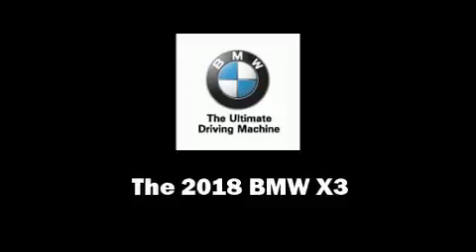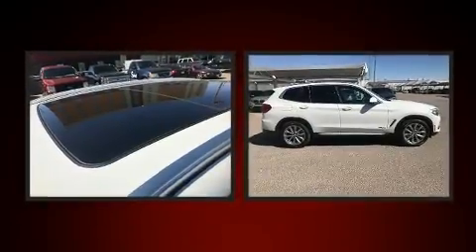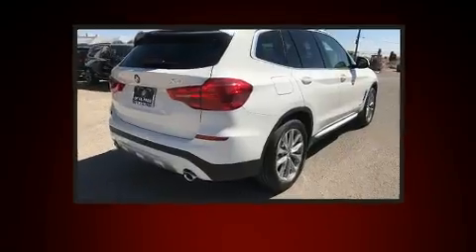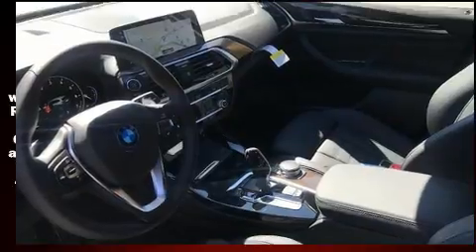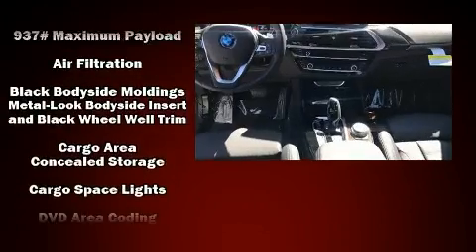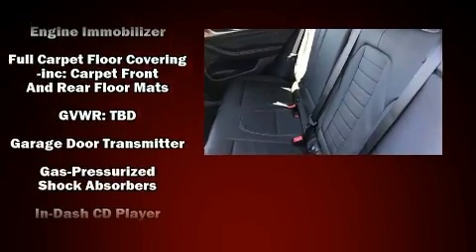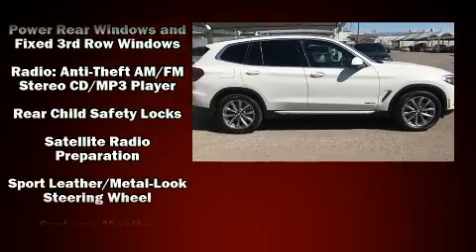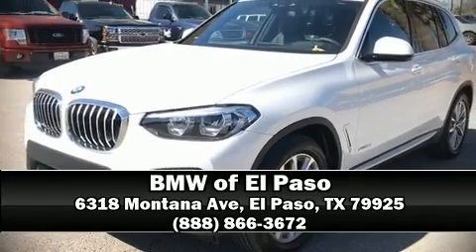2018 BMW X3 xDrive30i in El Paso, TX 79925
Outstanding design defines the 2018 BMW X3. Turbocharger technology provides forced air induction, enhancing performance while preserving fuel economy. BMW prioritized fit and finish as evidenced by: delay-off headlights, front and rear reading lights, a tachometer, a trip computer, automatic dimming door mirrors, a power liftgate, and power front seats. BMW also prioritized safety and security with features such as: dual front impact airbags with occupant sensing airbag, front side impact airbags, traction control, brake assist, anti-whiplash front head restraints, a security system, an emergency communication system, and 4 wheel disc brakes with ABS. Sophisticated all wheel drive technology maintains a firm grip on the road. We pride ourselves on providing excellent customer service. Please don't hesitate to give us a call.